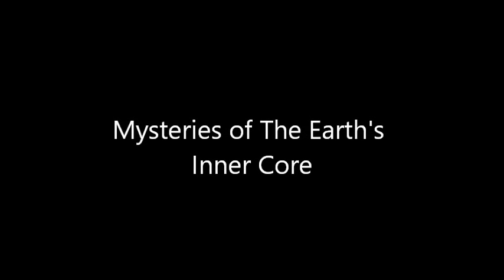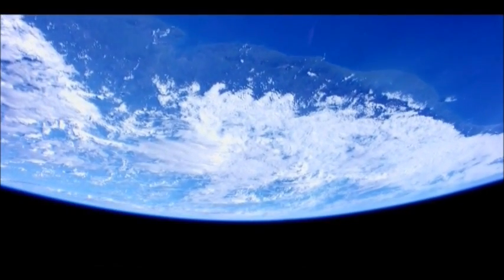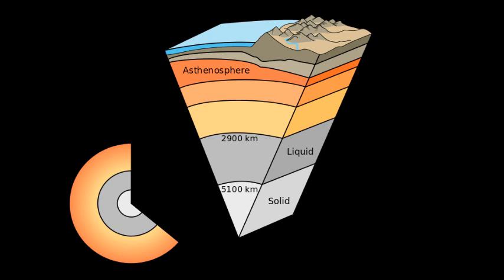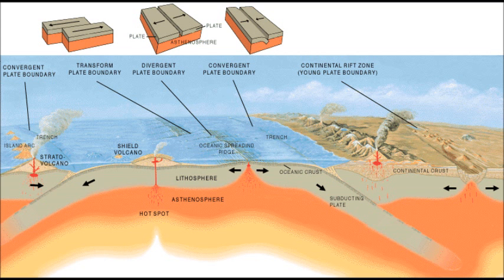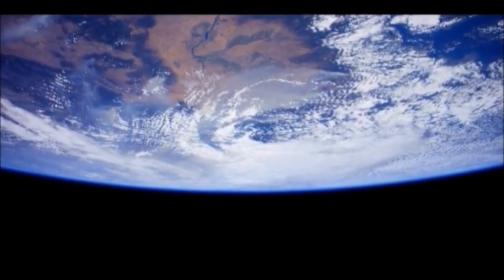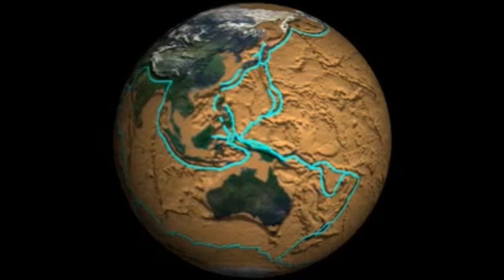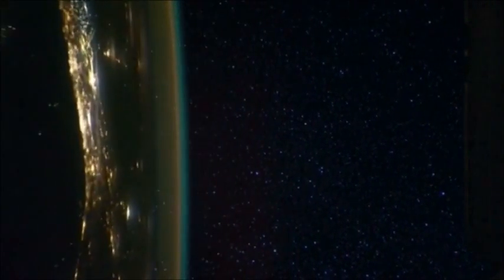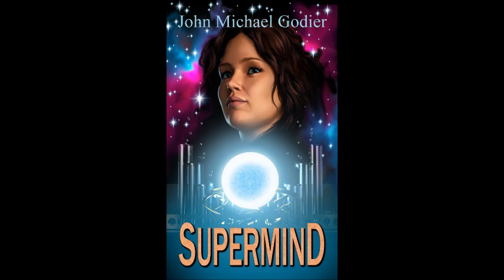The Mysteries of Earth's Inner Core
An exploration of Earth's mysterious inner core drawing on recent news stories.